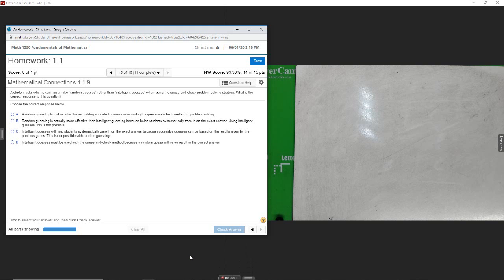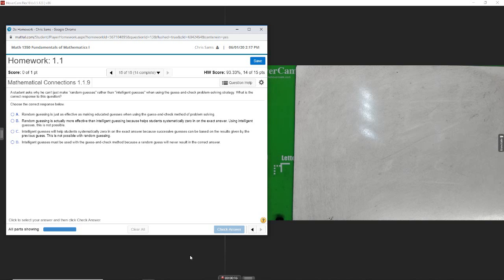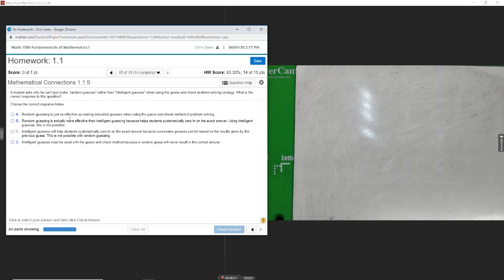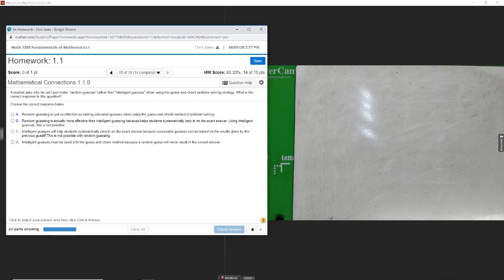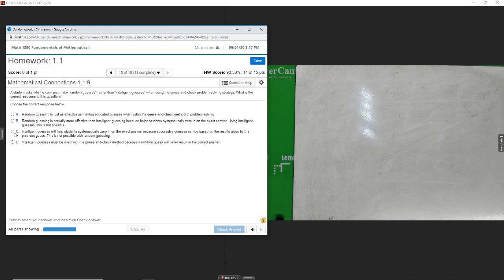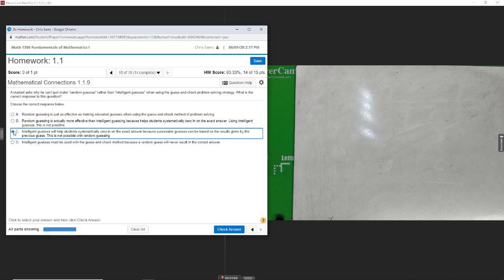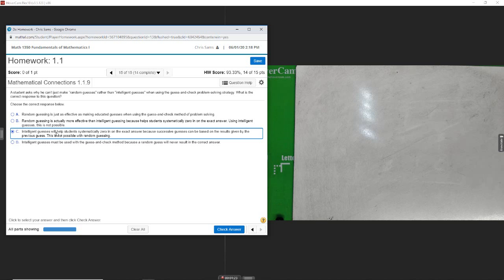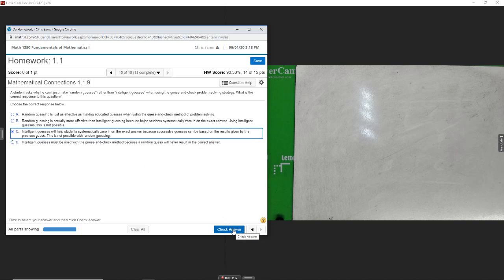Fund of Math 1 1 15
Fundamentals of Mathematics 1.1 Math and Problem Solving